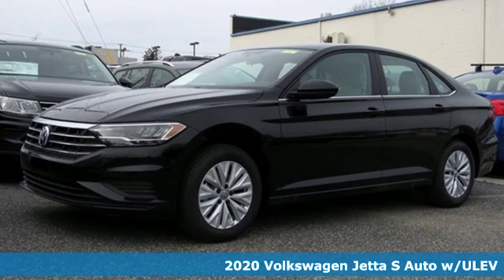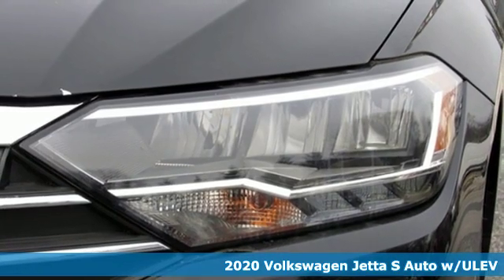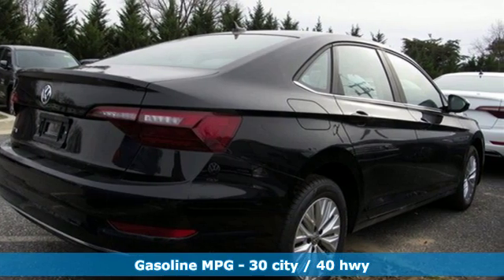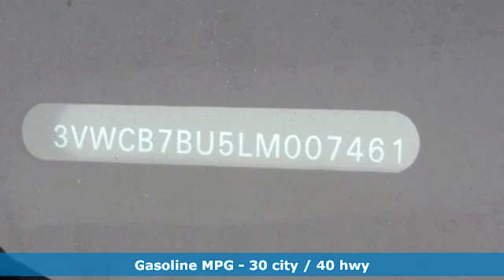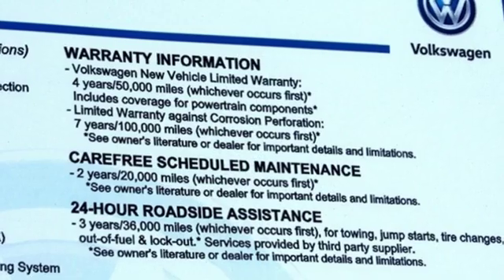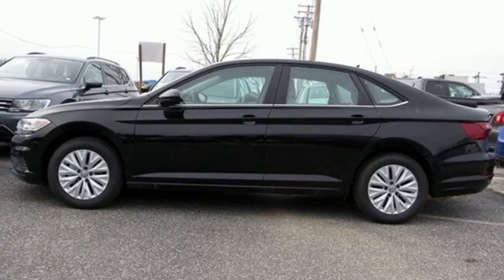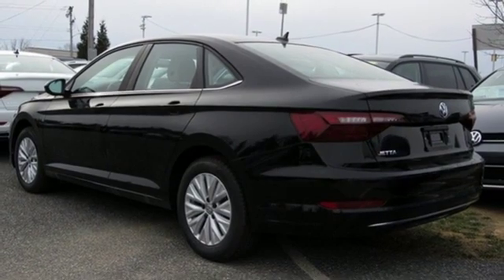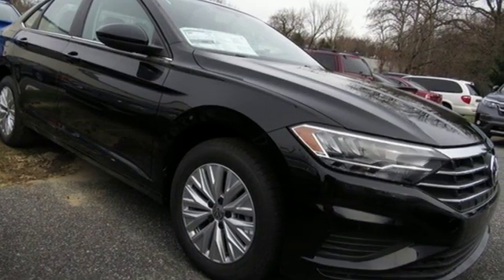2020 Volkswagen Jetta Baltimore MD Parkville, MD O0007461 - SOLD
Year: 2020
Make: Volkswagen
Model: Jetta
Trim: 1.4T S
Engine: 1.4L TSI
Transmission: 8-Speed Automatic with Tiptronic
Color: Black
Interior: Storm Gray
Stock #: O0007461
VIN: 3VWCB7BU5LM007461

Address:
9215 Harford Rd